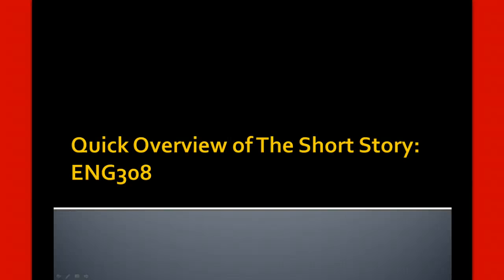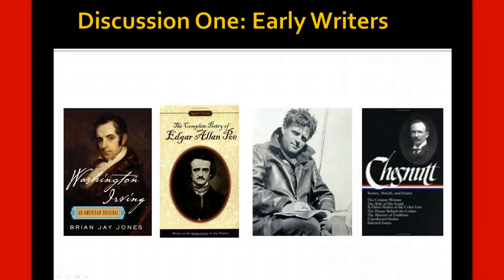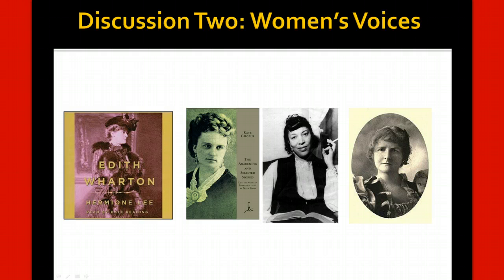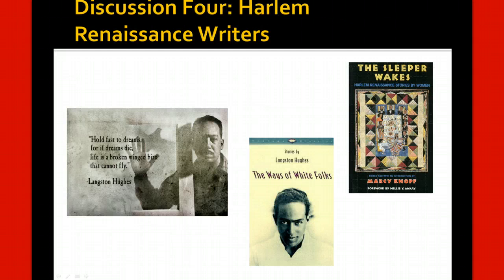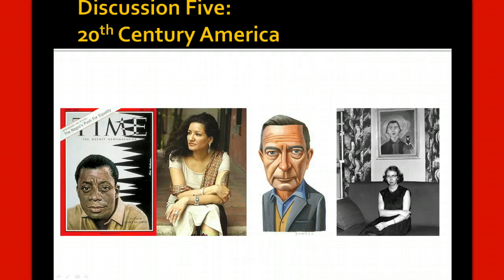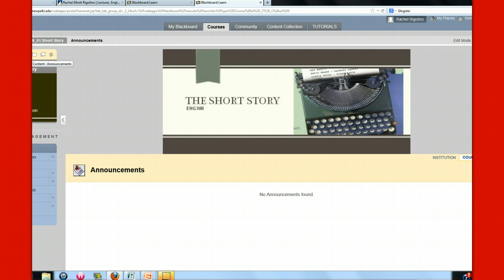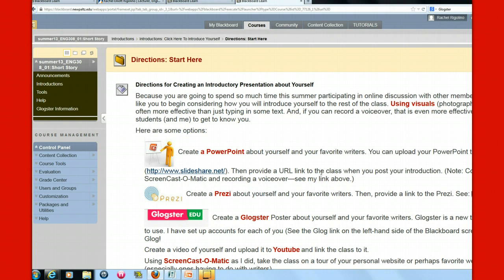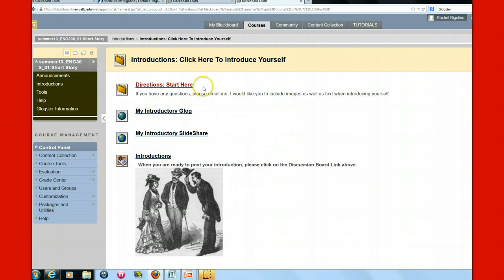Rigolino Short Story Introductory Slide Share